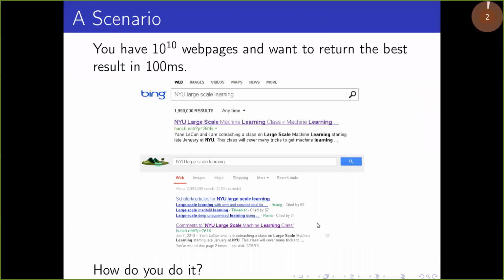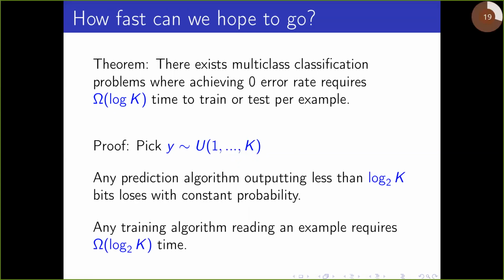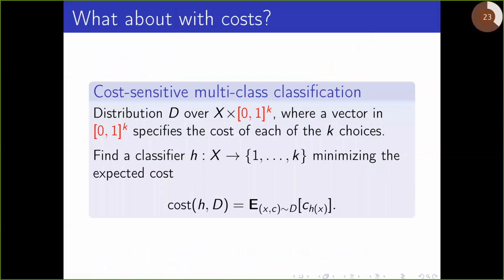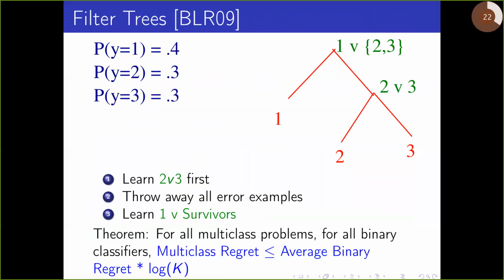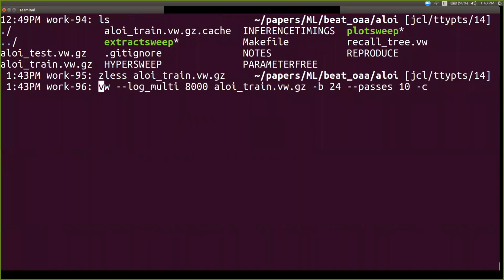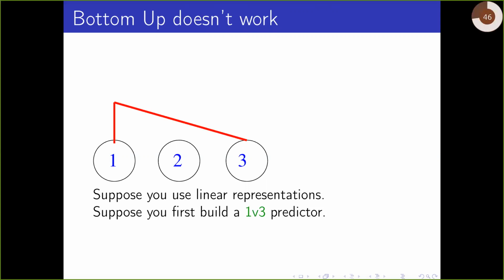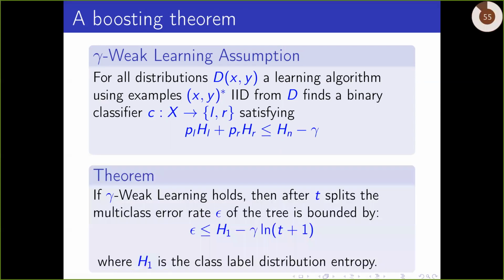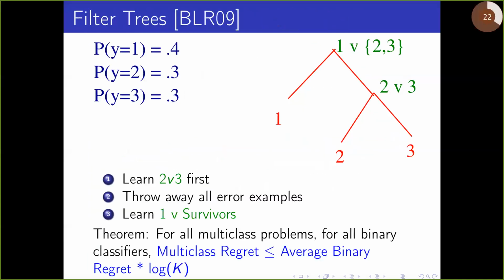Logarithmic time prediction and Learning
Logarithmic time prediction and learning from the Machine Learning the Future Class